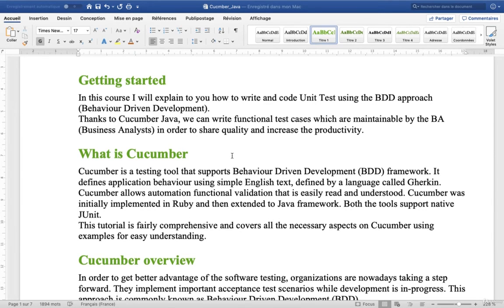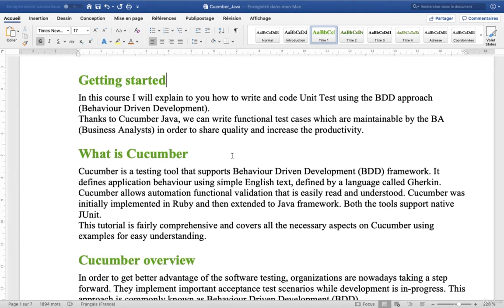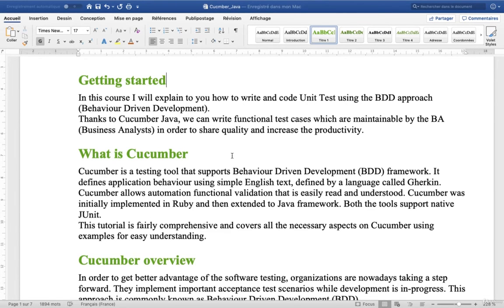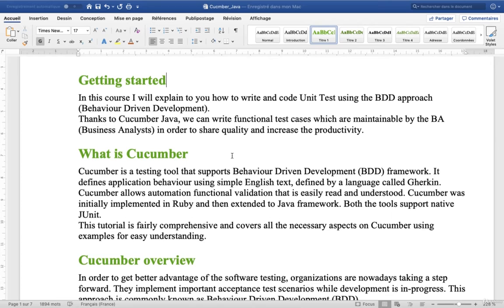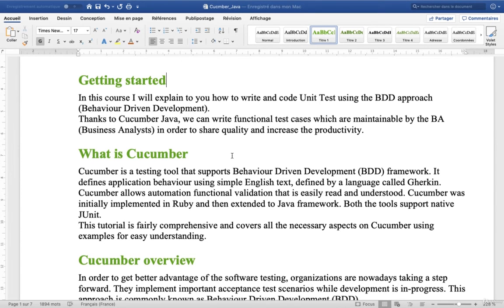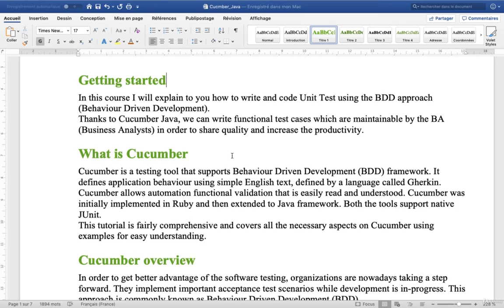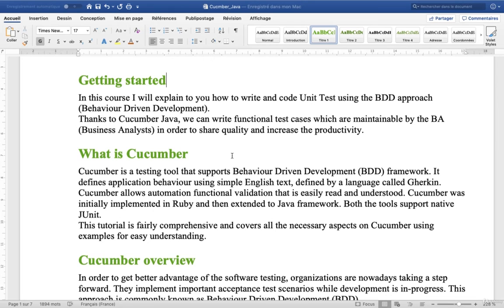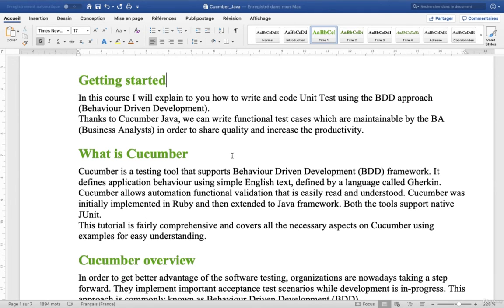Cucumber Framework Tutorial & Spring boot | What is Cucumber? #3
🔍 Are you eager to enhance your test automation skills and dive into the world of behavior-driven development (BDD)? Look no further! In this in-depth tutorial, we'll guide you through the powerful combination of Cucumber and Gherkin with the Spring Boot framework, unlocking the potential to write robust and efficient test scenarios for your Java applications.

📌 Key Topics Covered:

→ Introduction to Cucumber and Gherkin: Understand the fundamentals of BDD, Cucumber, and Gherkin syntax. Learn how to express feature requirements in a readable, non-technical language.

→ Data Tables and Scenarios: Explore the versatility of Cucumber by delving into data tables and scenarios. See how to structure your tests for different scenarios and effectively manage test data.

→ Implementation in Spring Boot: Discover the seamless integration of Cucumber and Gherkin with the Spring Boot framework. Learn the step-by-step process of setting up your project for efficient testing.

→ Writing Tests from Features: Gain hands-on experience in writing tests directly from feature files. Understand how to map Gherkin steps to Java code in your Spring Boot application.